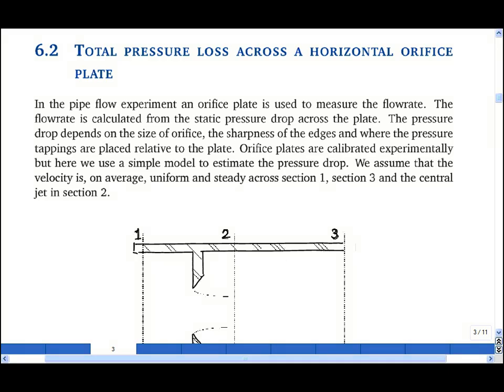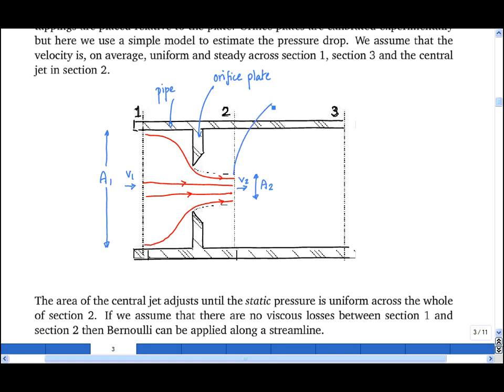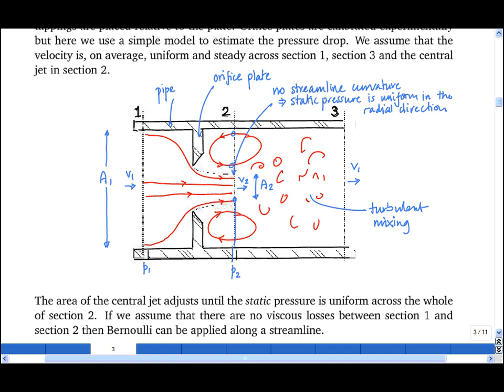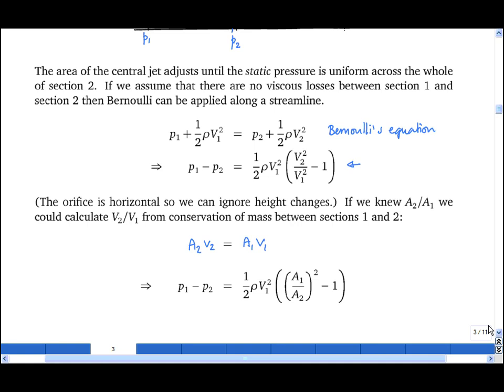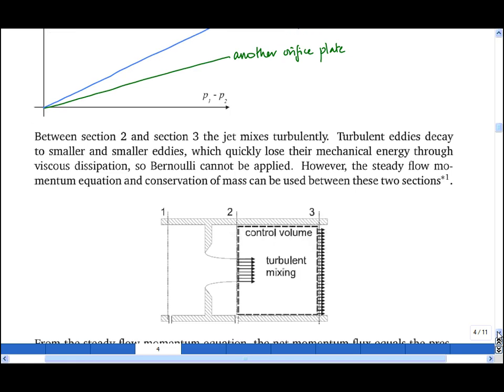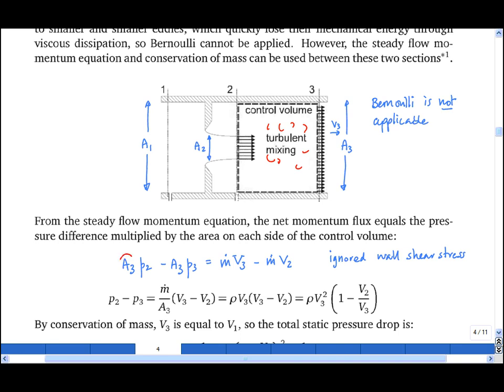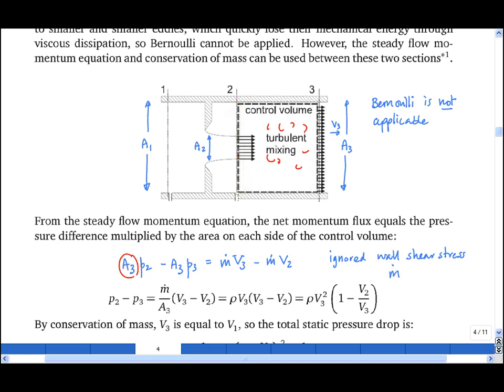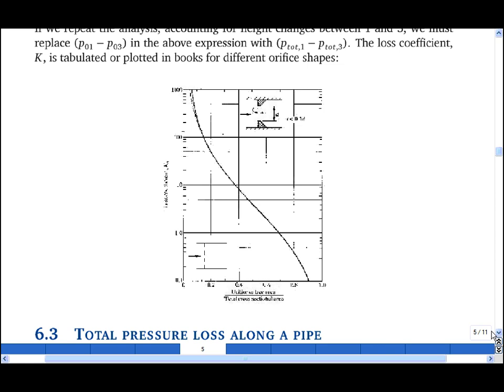6.2 Total pressure loss across a horizontal orifice plate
As fluid flows through a pipe network, the mechanical energy per unit volume  (the total pressure) reduces due to irreversible processes, such as viscous dissipation. This clip shows how the total pressure drop across an orifice plate is calculated